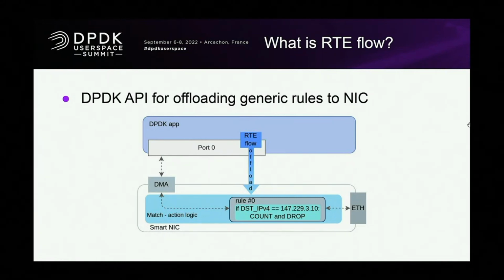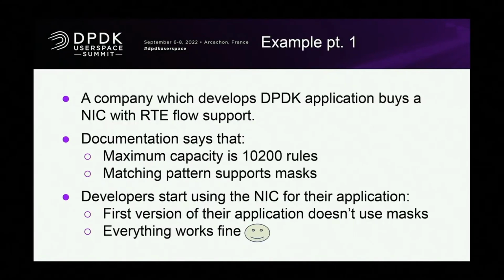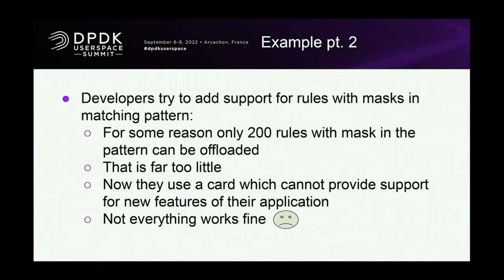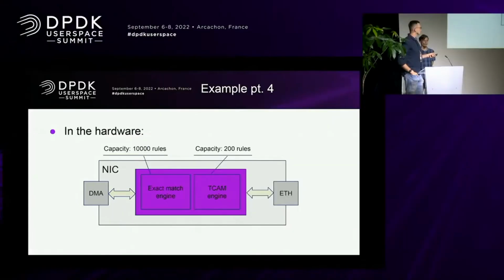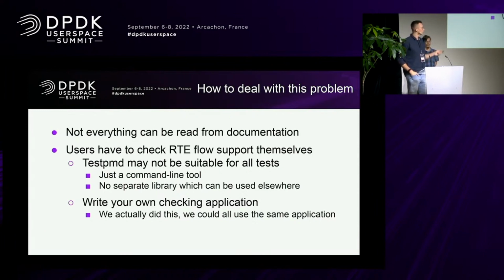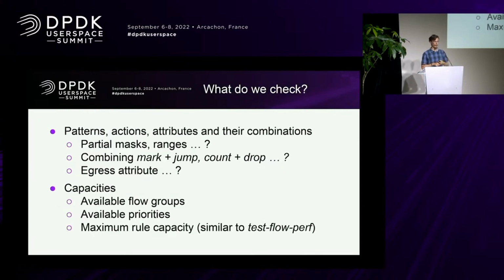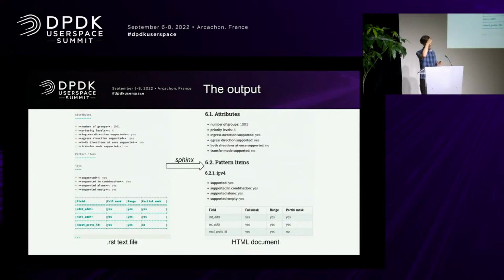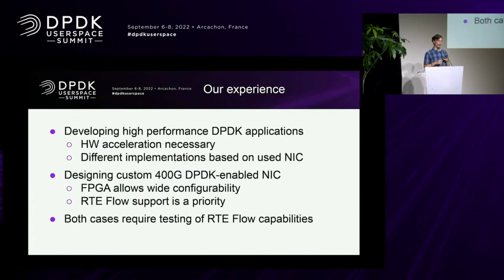What RTE Flow rules can your NIC offload? - David Vodák & Kamil Vojanec, Cesnet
RTE Flow has become a widely used interface for hardware acceleration of DPDK applications. Its generic nature provides a broad range of rules which can be offloaded. As hardware cannot be flexible enough to implement all RTE Flow features, NICs typically support only support a subset of all possible rules, thus limiting the portability and maintainability of accelerated applications. We have designed the rte_flow_checker tool which reports what RTE Flow rules can be offloaded using a given NIC. Aside from that, the tool measures the total capacity of rules and their offload time as well as the number of supported flow groups and priority levels in both ingress and egress traffic directions. As a result, rte_flow_checker allows DPDK application developers to explore the hardware acceleration possibilities of any desired NIC. PMD developers can also benefit from this tool as a testing platform when implementing new drivers or expanding their RTE Flow support. This presentation introduces the rte_flow_checker tool and its various features.